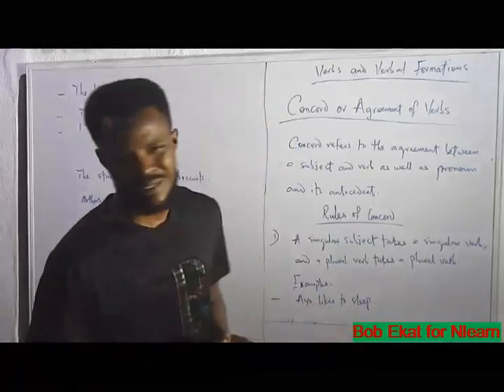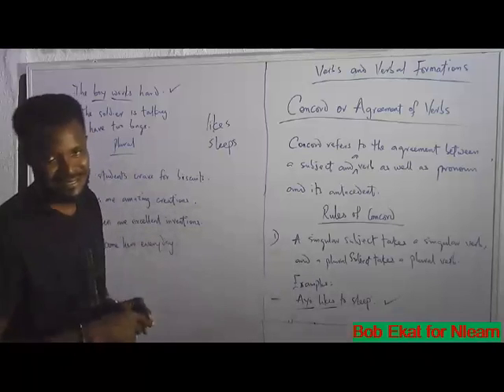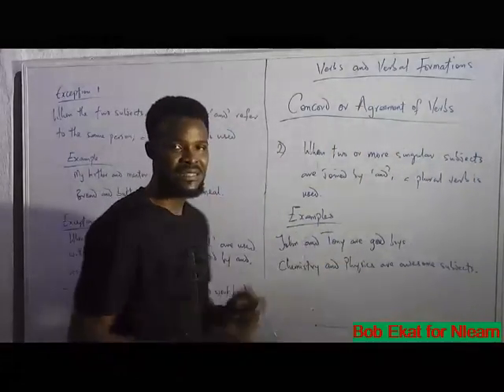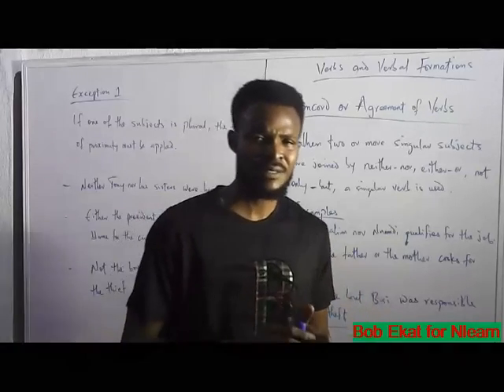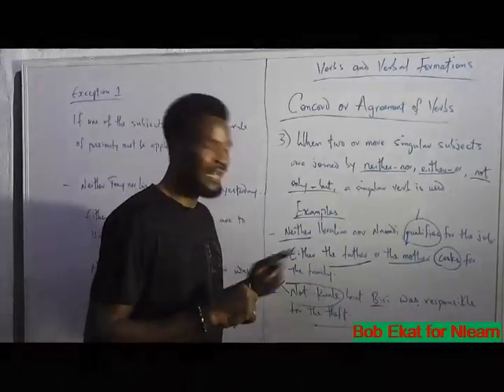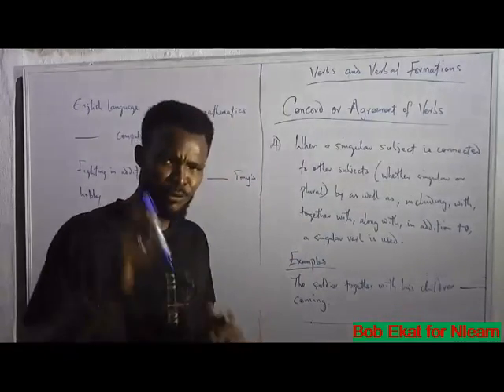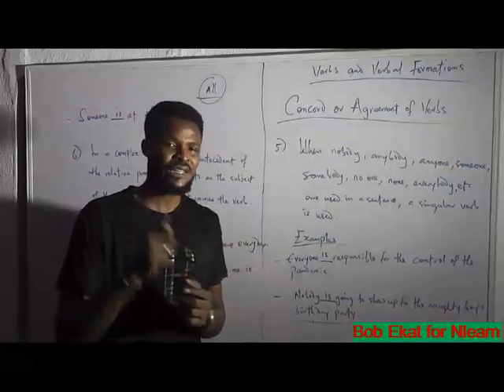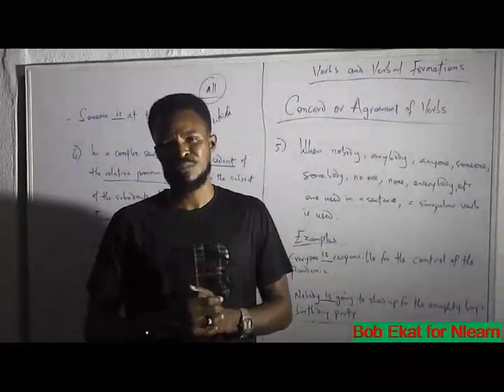Concord or Agreement of Verbs